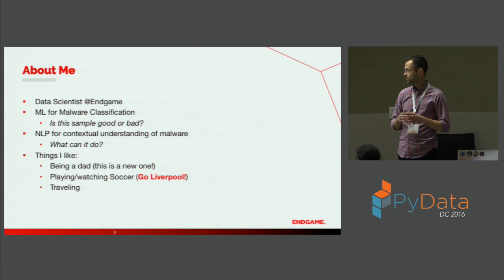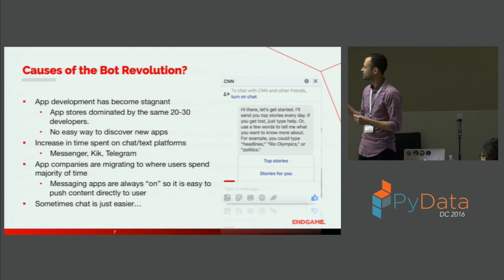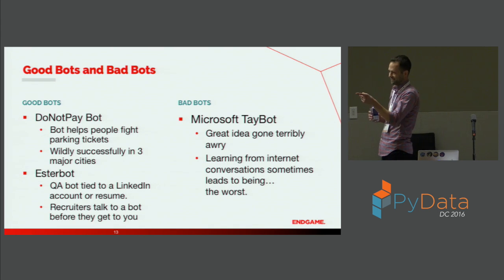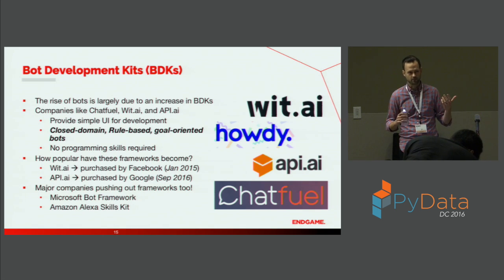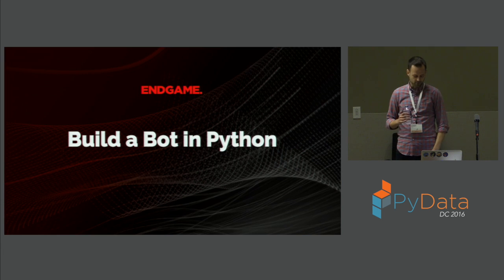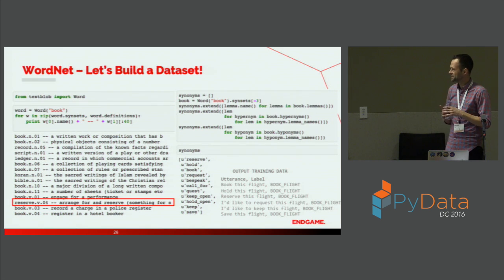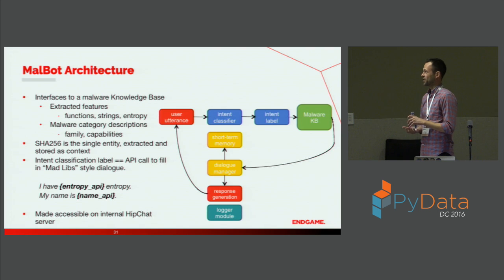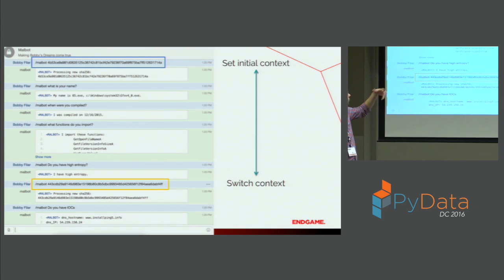Bobby Filar | Bot or Not? The Illusion of Intelligence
Chatbots have become wildly popular interfaces for online services we use everyday. While these bots are not going to pass the Turing Test, they provide a platform to use natural language to perform a task. This talk covers the basics of chatbot development using Python NLP and Deep Learning libraries and provides a demonstration of Malbot, a simple bot that can converse about a piece of malware.

Chatbots are programs that employ rules or artificial intelligence that users interact with via a dialogue interface. Chatbots are extremely useful tools for accomplishing a range of tasks. From ordering pizza to checking the weather to buying shoes, there's a chatbot for that. This bot revolution has led to the creation of several Make-A-Bot services (all with really cool .ai domains!), but these bots are not extremely powerful examples of artificial intelligence. Most are simple template-based implementations that can be developed independently in Python.

This talk will provide an overview on the structure of chatbots and how tools such as SpaCy, NLTK, sklearn, and Keras can be used to develop bots ranging from a basic weather bot to a more sophisticated deep learning neural conversation model. The applicability of these tools will be demonstrated through MalBot, a chatbot capable of ingesting a piece of malware and responding to natural language inquiries into the malicious software’s capabilities. (e.g. "Do you record key strokes?", "What malware family are you from?") 00:00 Welcome!
00:10 Help us add time stamps or captions to this video! See the description for details.